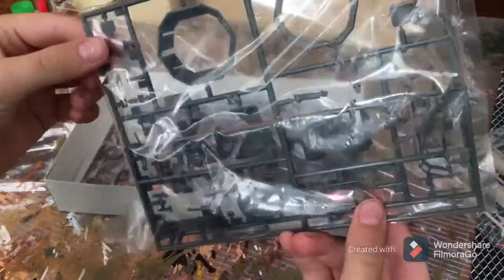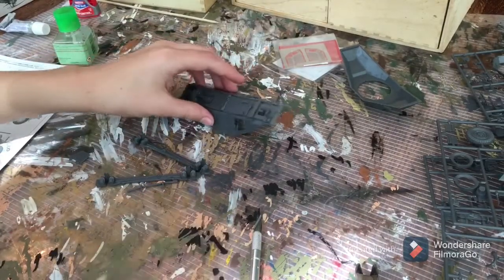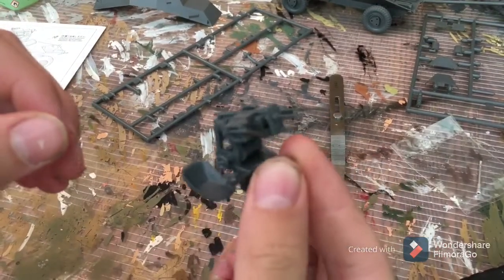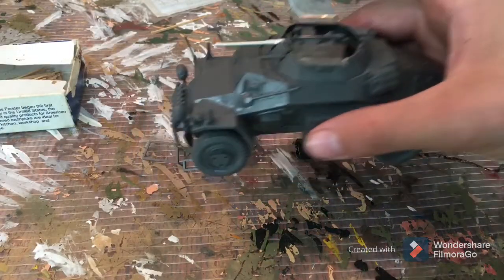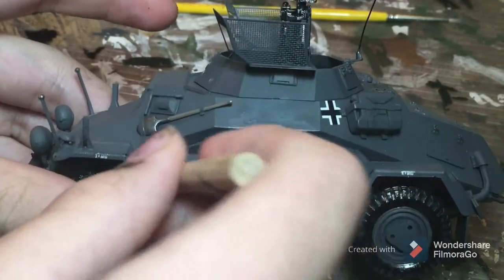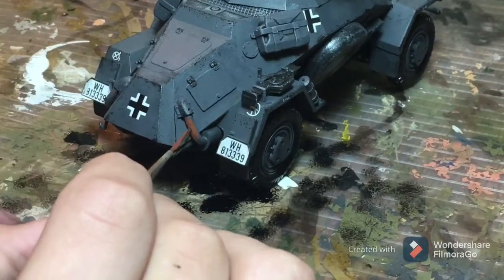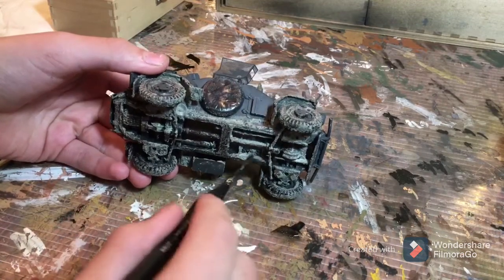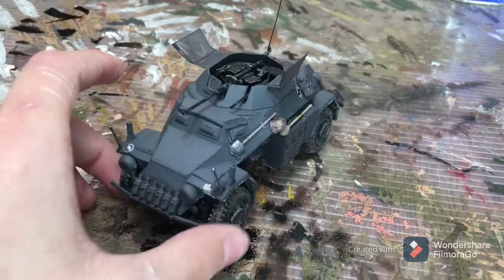Sdkfz 222 scale model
This is for purely educational purposes and to give modeling tips.